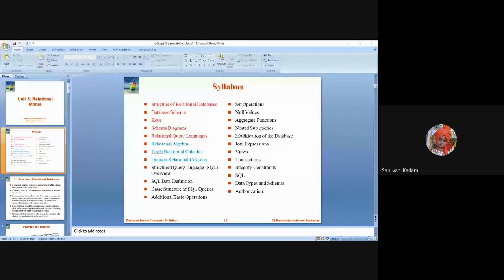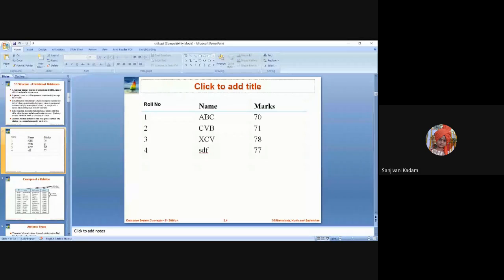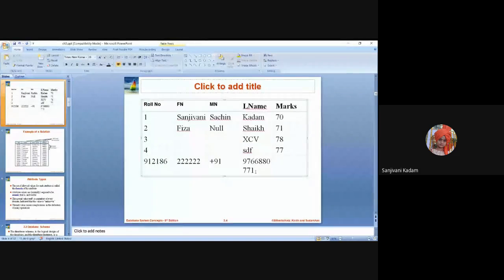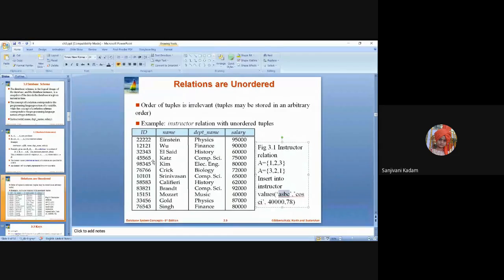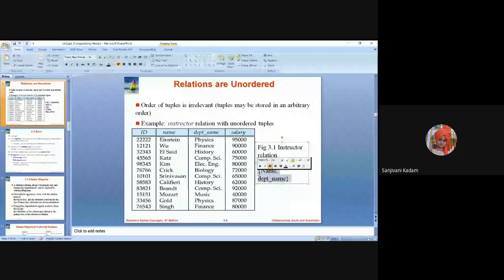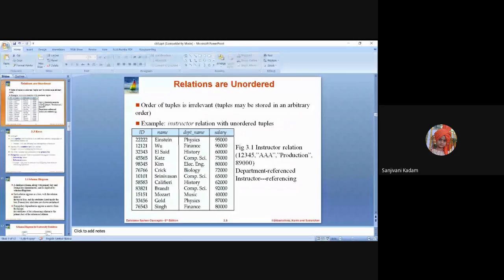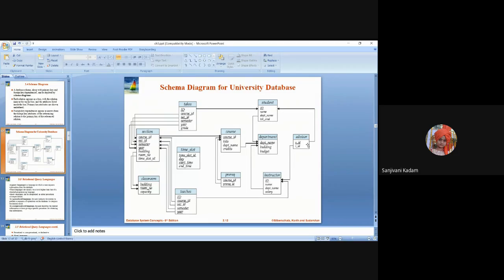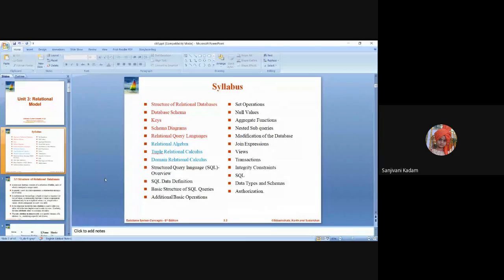Schema diagrams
The video covers chapter 3 contents for DBMS syllabus